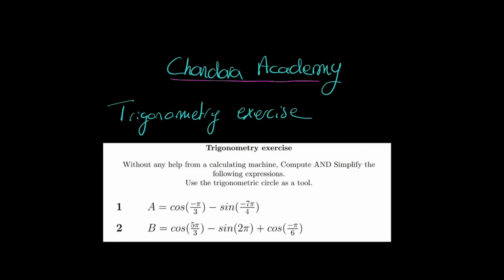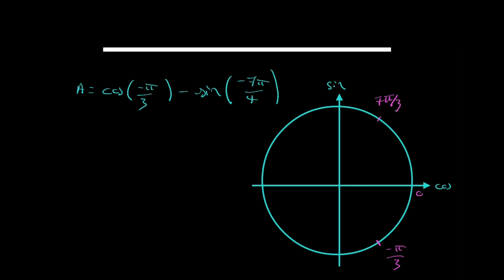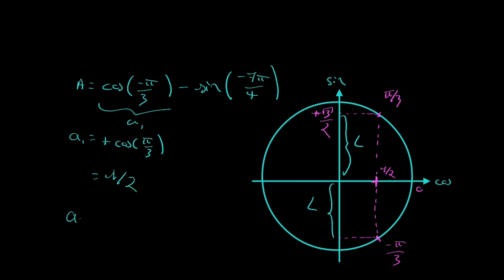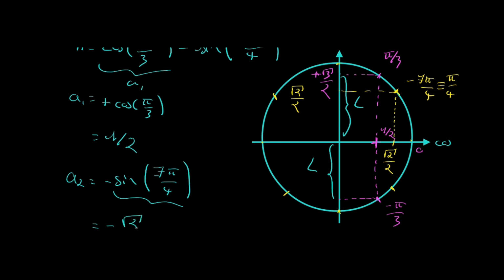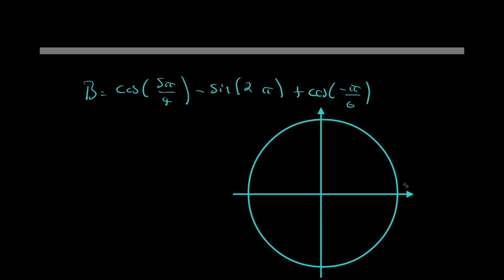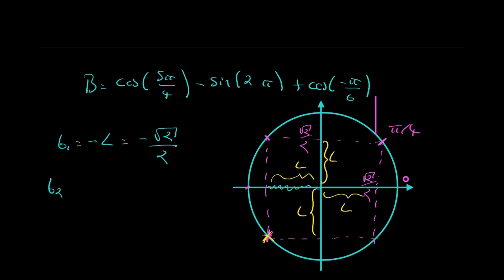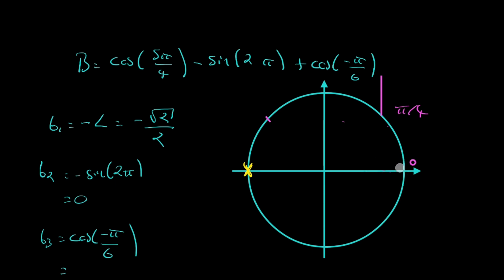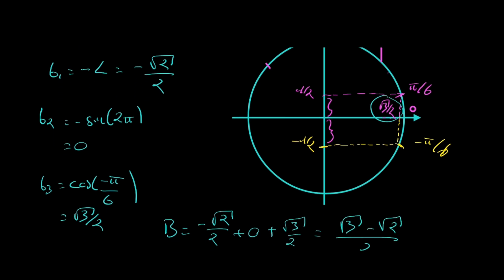How to Calculate Trigonometric Expressions ?